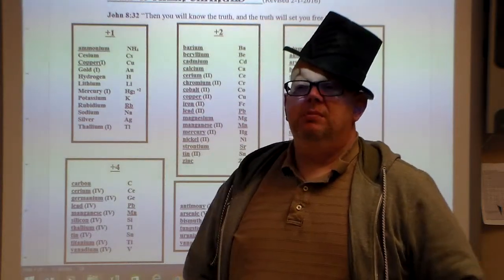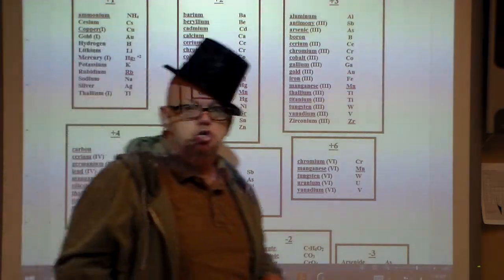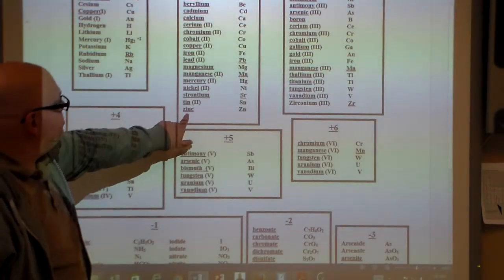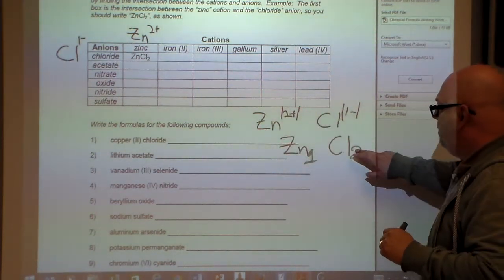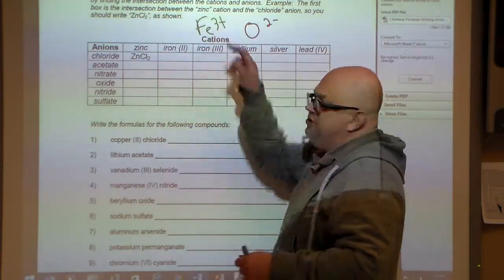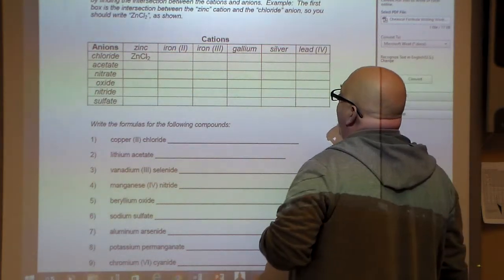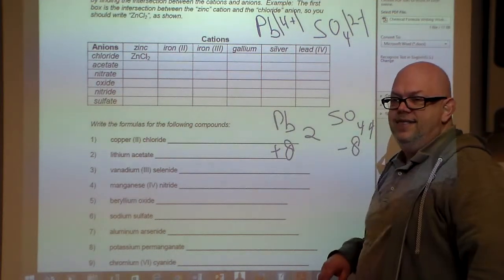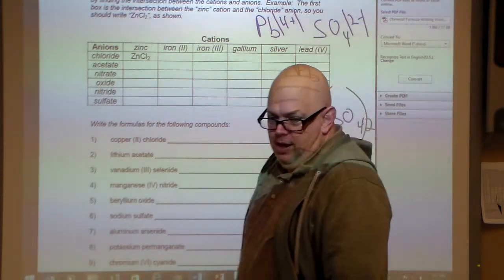H Chem and Chem How to balance formulas